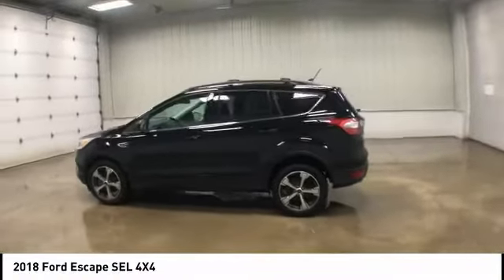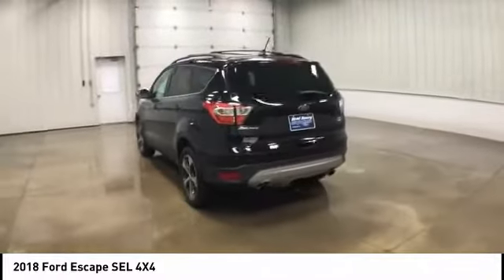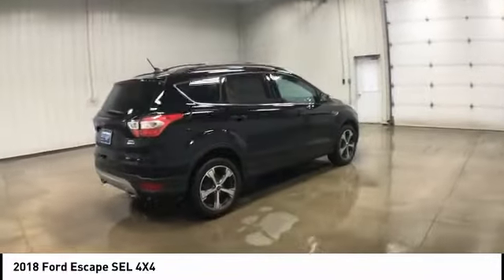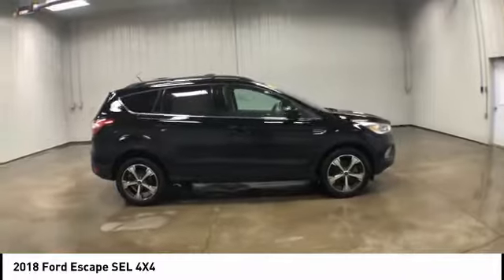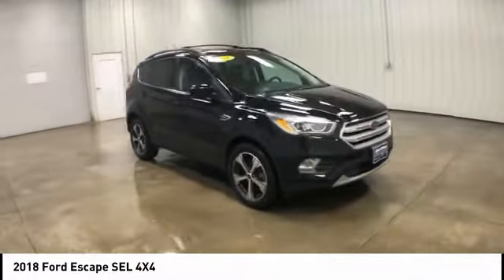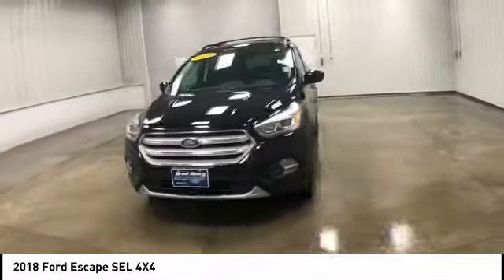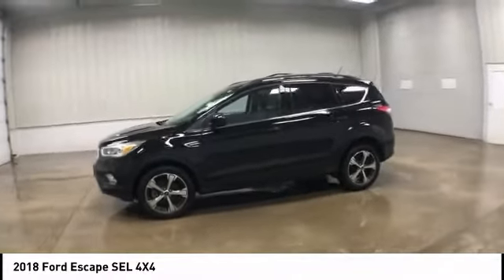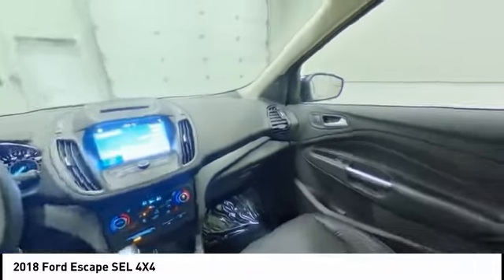2018 Ford Escape Dubuque, Davenport, Clinton, Quad Cities, Bellevue, DeWitt FP813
2018 Ford Escape SEL 4X4

112 N. Second Street

** BALANCE OF 60,000 MILE FACTORY WARRANTY !! **, ** DUAL POWER HEATED LEATHER SEATS !! **, ** POWER LIFTGATE/HATCH !! **, ** DRIVER / PASSENGER DUAL ZONE CLIMATE CONTROL !! **, ** REARVIEW - BACKUP CAMERA/MONITOR !! **, ** 4WD !! **, ** REVERSE SENSING SYSTEM !! **, ** DRIVE A LITTLE. SAVE A LOT !! **, ** WE HAVE THE BEST SELECTION AT THE BEST PRICES !! **, ** SCALE OF 1 - 10. IT'S A 10 !! **, ** SYNC 3 W/ 8 TOUCHSCREEN **, ** CD/MP3 PLAYER **, ** KEYPAD ENTRY !! **.22/28 City/Highway MPGCome see what so many others have already experienced, the Deery Difference! Brad Deery Ford is now a part of Iowa's largest group of dealerships where customer satisfaction is our #1 goal. New Owner, New Experience. Welcome to the Deery Family!